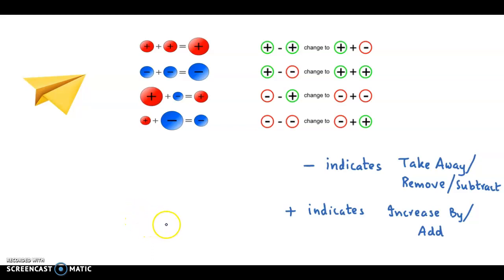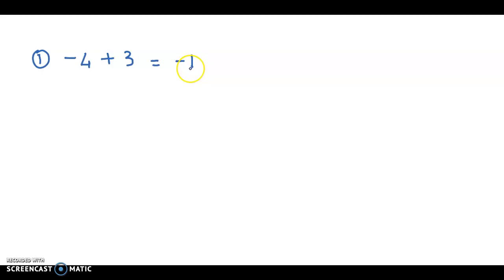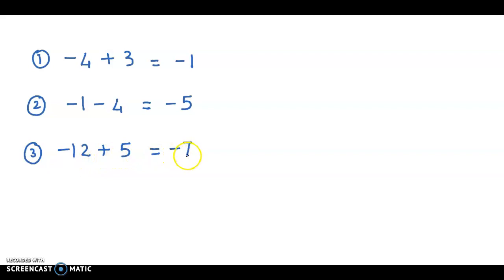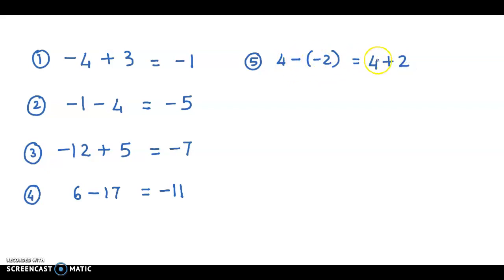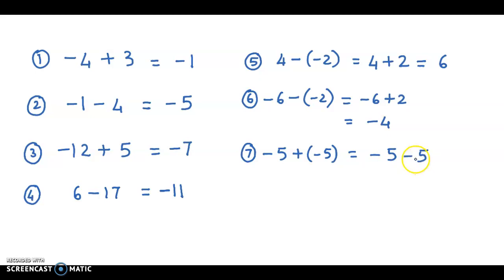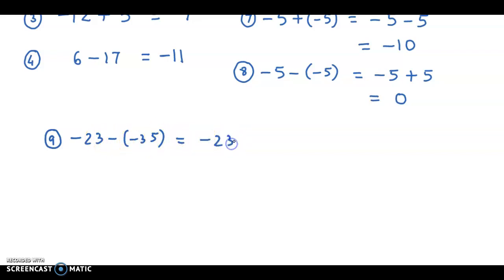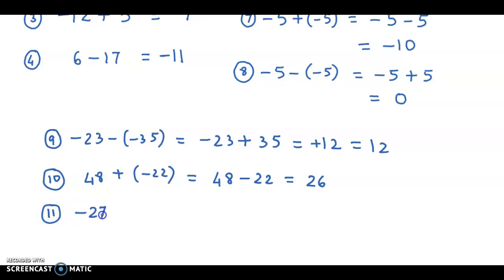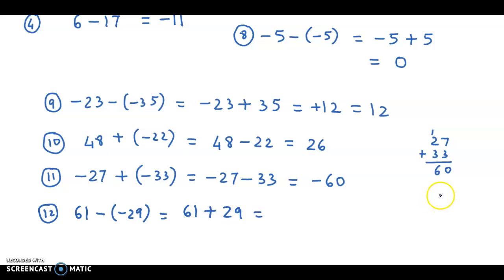Addition Subtraction of Integers - Lite Maths - GCSE, IGCSE, ISC,CBSE, NCERT, GMAT and others #4